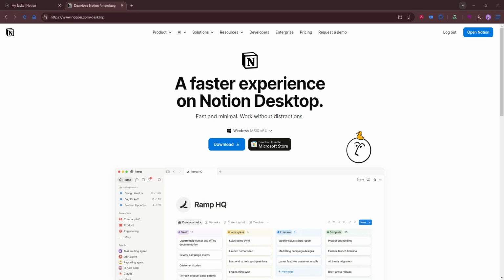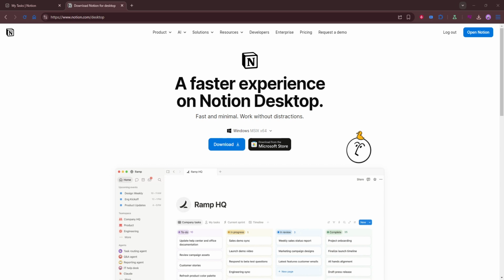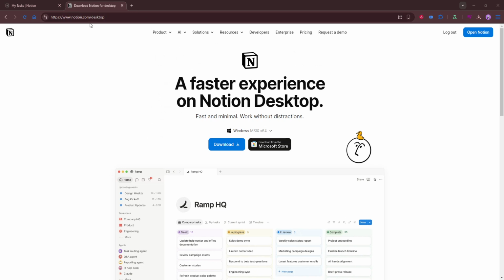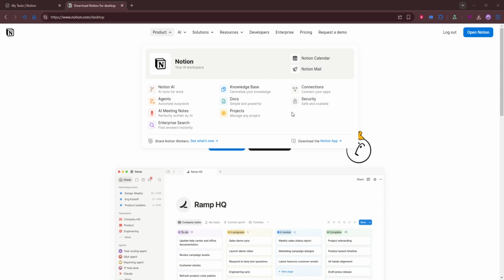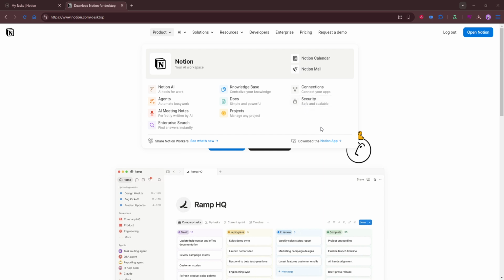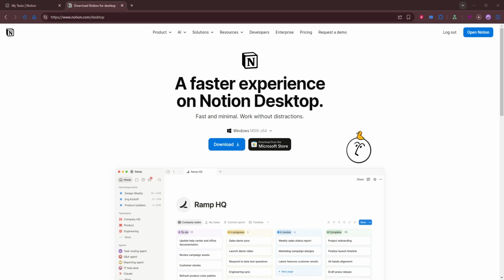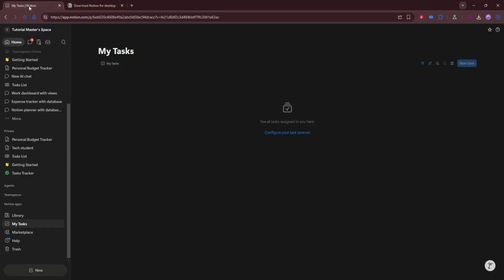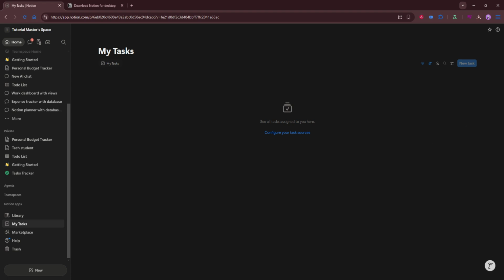How To Setup Notion On Mac [Step By Step Guide]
In today's video we cover How To Setup Notion On Mac [Step By Step Guide]